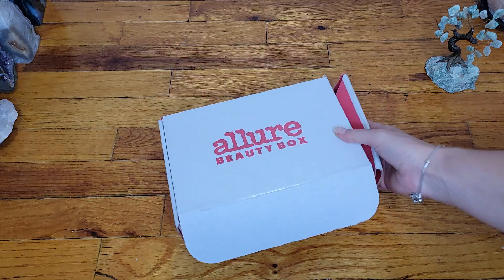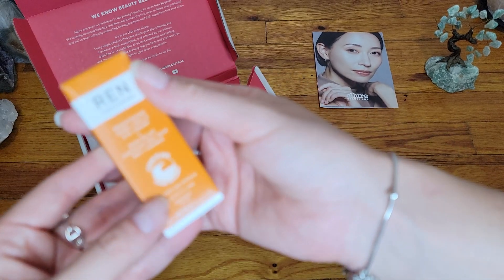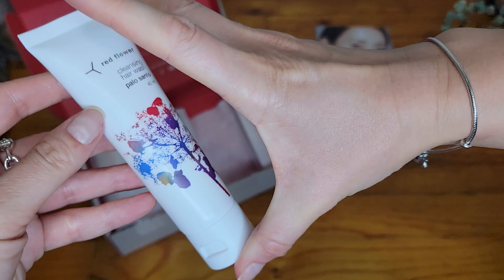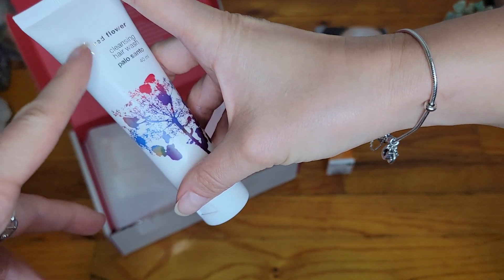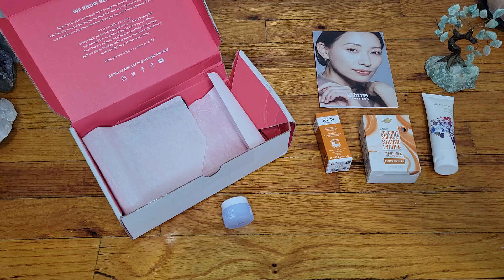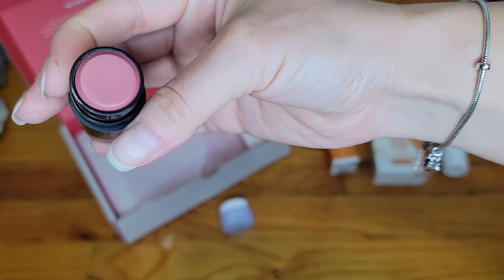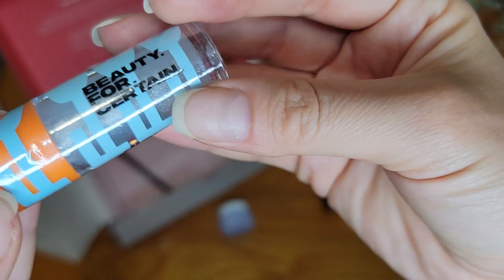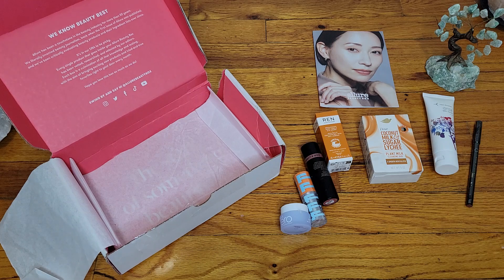Allure Beauty Box 🌤 September 2024 🌤 Unboxing